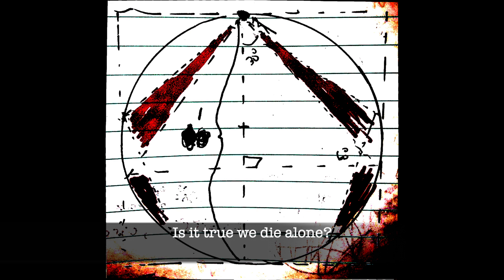Be to not (lyric video)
This song and more available for listen on all streaming places.